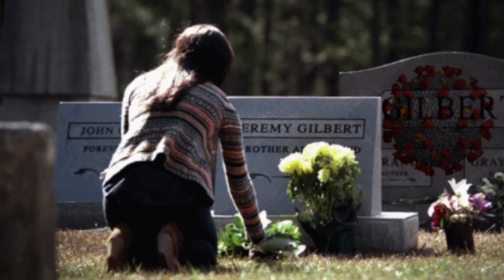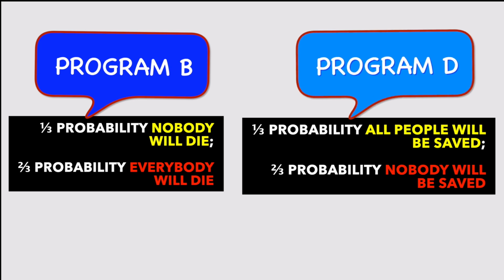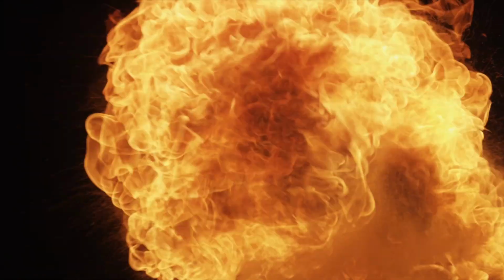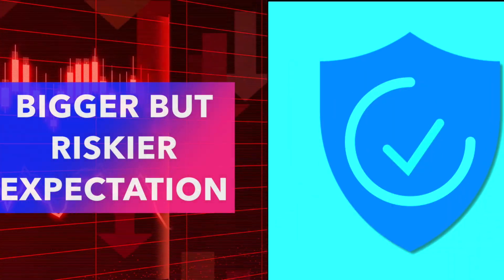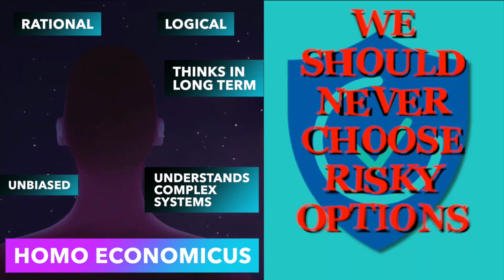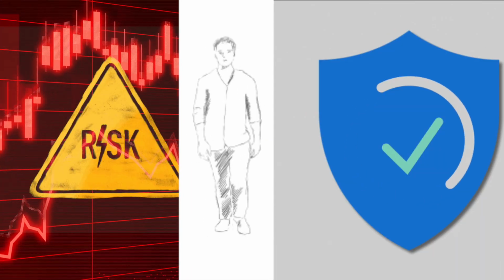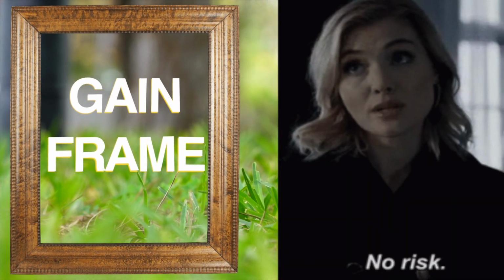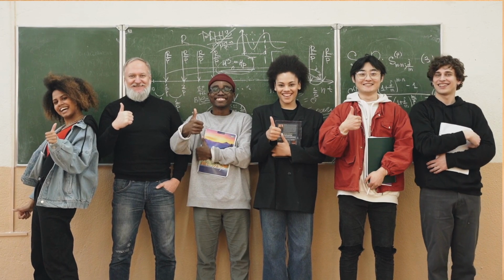How FRAMING BIAS Tricks Your Decision Making!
This video is about how 'framing bias' a.k.a. 'framing effect' makes us choose irrational choices and bad decisions. Gain Frames stop us from taking risky decisions but Loss frames nudge us towards making irrational, and often risky decisions.

Chapter wise details are:
0:00 The deadly pathogen problem
3:47 Bernoulli's irrational man
9:19 When Kahneman Met Tversky
13:03 KEEP vs LOSE Frames
16:13 SURVIVAL vs MORTALITY frames

References:

1. O'Connor, John J.; Robertson, Edmund F., "Daniel Bernoulli", MacTutor History of Mathematics archive, University of St Andrews (1998)

2. "Exposition of a New Theory on the Measurement of Risk" (PDF). Econometrica. 22 (1): 23–36. doi:10.2307/1909829. JSTOR 1909829.

3. Roiser, J.P., de Martino, B., Tan, G.C.Y., Kumaran, D., Seymour, B., Wood, N.W., Dolan, R.J. (2009). A Genetically Mediated Bias in Decision Making Driven by Failure of Amygdala Control.J NEUROSCI, 29 (18), 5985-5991. doi:10.1523/JNEUROSCI.0407-09.2009

5. Tversky  A, Kahneman  D (1981) The framing of decisions and the psychology of choice. Science 211:453–458.

6. De Martino  B, Kumaran  D, Seymour  B, Dolan  RJ (2006) Frames, biases, and rational decision-making in the human brain. Science 313:684–687.

7. Kahneman, D., & Tversky, A. (2013). Prospect theory: An analysis of decision under risk. In Handbook of the fundamentals of financial decision making: Part I (pp. 99-127).

9. On the Elicitation of Preference for Alternative Therapies June 1982 New England Journal of Medicine 306(21):1259-62; DOI:10.1056/NEJM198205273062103